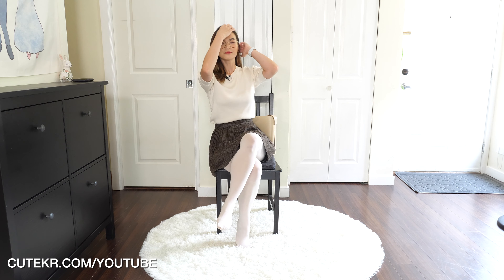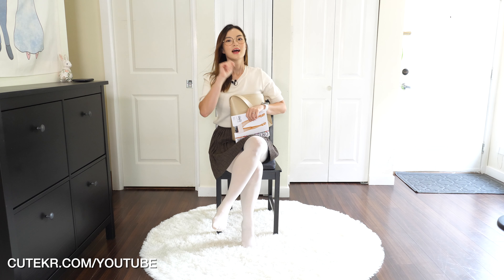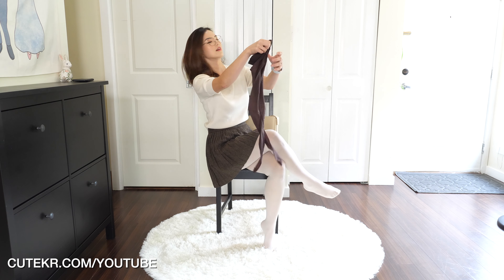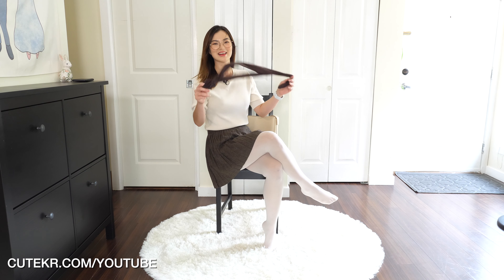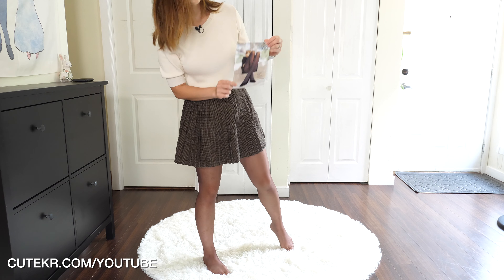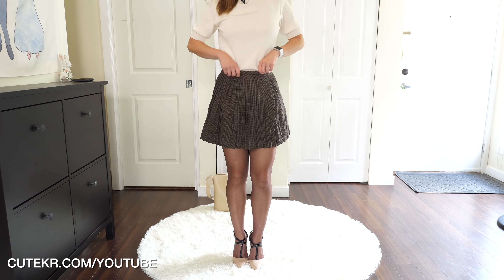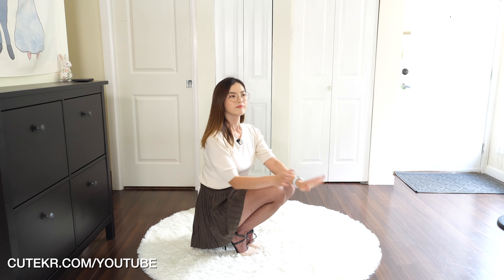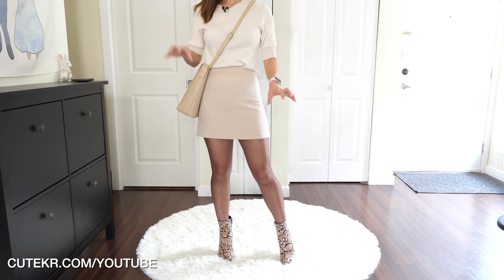CDR Sevilla Sheer Pantyhose Try On (Cecilia de Rafael)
Today I am reviewing yet another pair of CDR Sheer Pantyhose. I feel like these pantyhose have so many unique ways to style them that I can keep ordering and reviewing them. I seriously love Cecilia de Rafael and I hope you do too because I have some more cool looks I want to try with these pantyhose. They were pretty soft to the touch, but as usual CDR has that unique texture on their hosiery.

What do you think? Is brown my colour?

Follow Me 😊